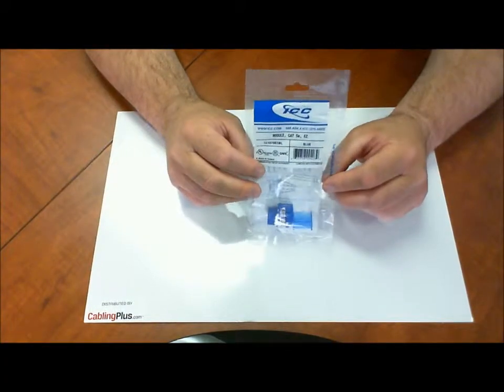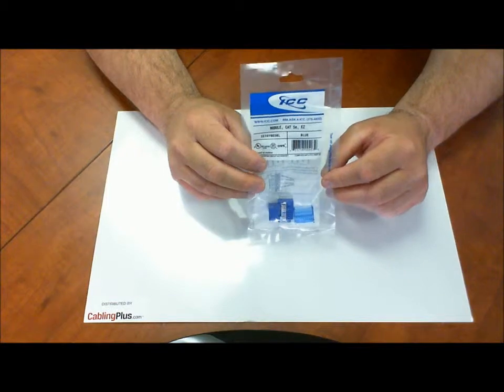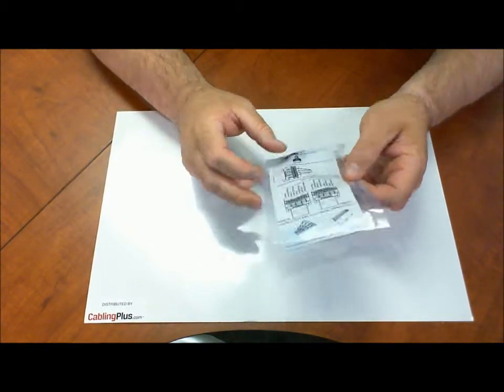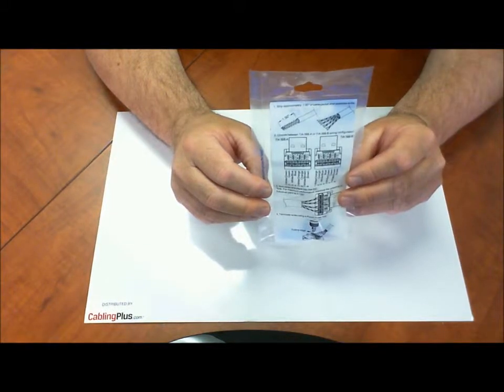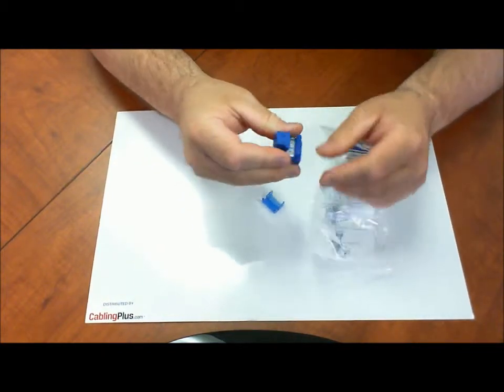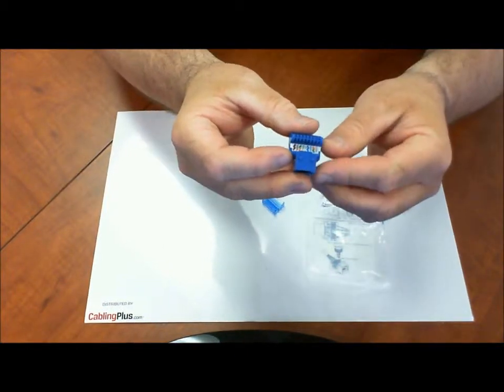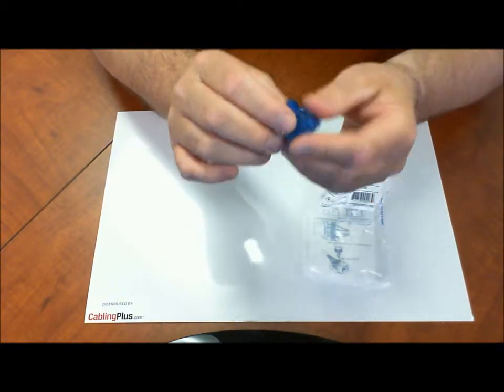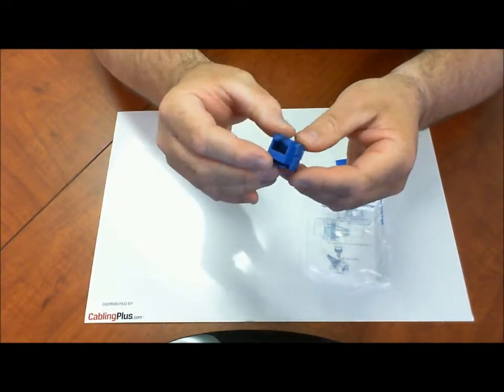ICC Cat5e EZ Keystone Jacks - REVIEW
The ICC EZ Cat5e Jacks are ideal for creating a Cat5e outlet in any residential or commercial network applications.  They are a solid one piece jack that are easy to terminate.  All ICC Cat5e Jacks are designed for performance, superior signal quality, and easy termination.  To terminate the ICC Cat5e Jacks you will need a standard 110 style punch down termination tool.
Specifications and Advantages:
*CAT 5e rated connectors provide excellent performance for data networks requiring maximum speed and bandwidth
*PCB technology provides maximum performance and superior signal quality
*Enhanced crosstalk cancellation reduces return loss and improves performance by rejecting noise and unwanted signals
*Exceeds Category 5e industry performance requirements
*Terminate with 110 punch down tool ICACSPDT00
*Designed with rear 110 IDC reducing termination time
*Includes an integrated TIA-568A/B color wiring diagram
*Backwards compatible to all lower rated category components
*Compatible with all ICC faceplates, inserts, surface mount boxes, and blank patch panels
*Compatible with all ICC furniture faceplates, bezels, and surface mount boxes
*For use with ICC Category 5e patch cords
*Available in almond, black, blue, gray, green, ivory, orange, purple, red, white, and yellow
*Installation instructions included
*UL listed